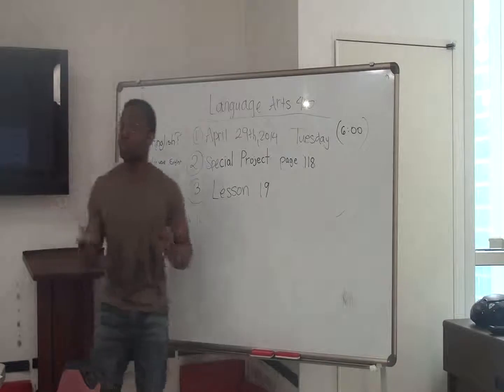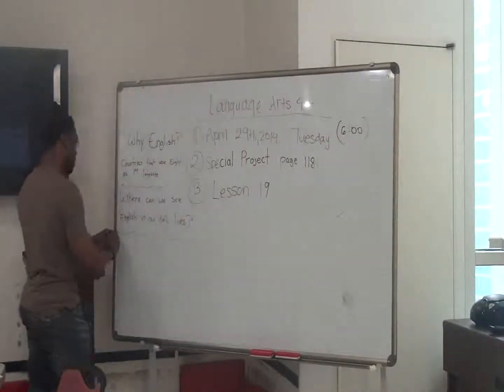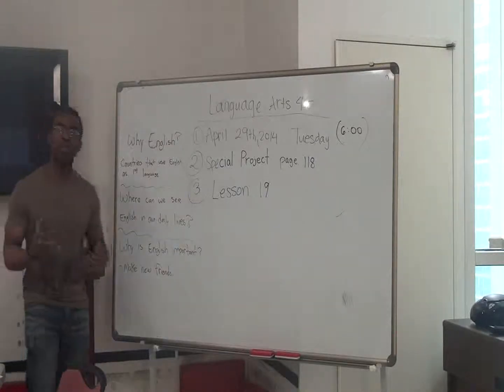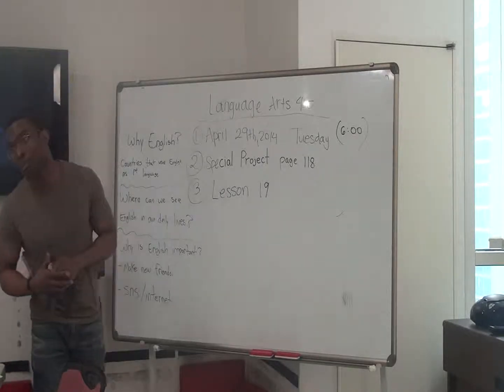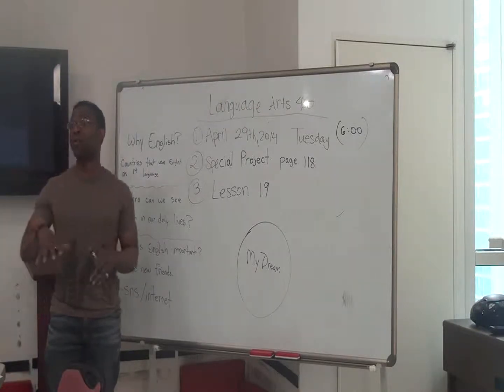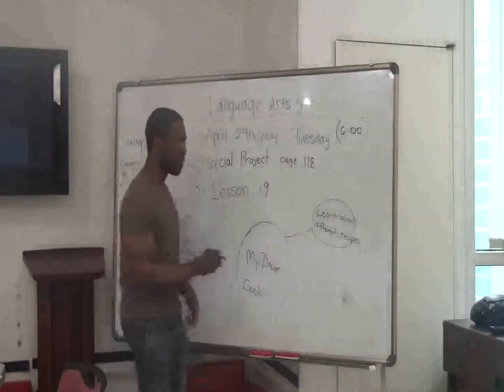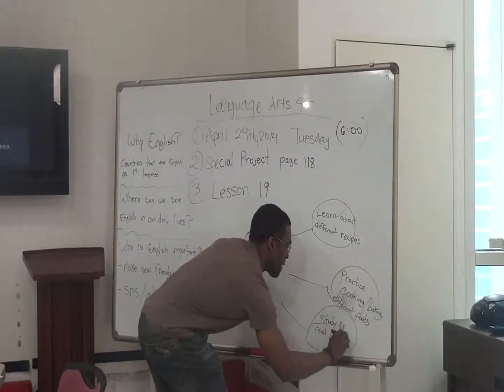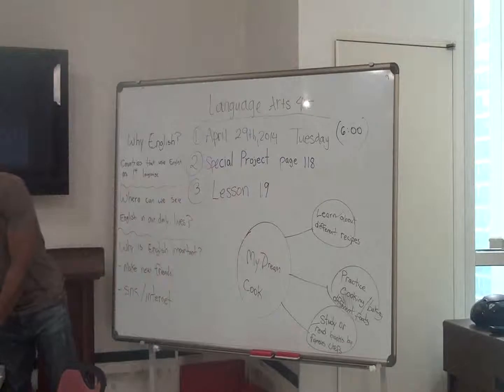140429 LA400, Special ProjectP118, Lesson 19 Copay